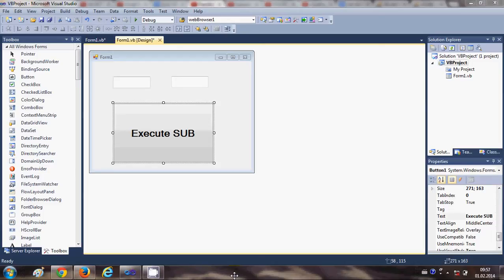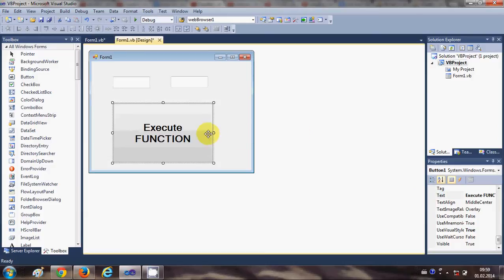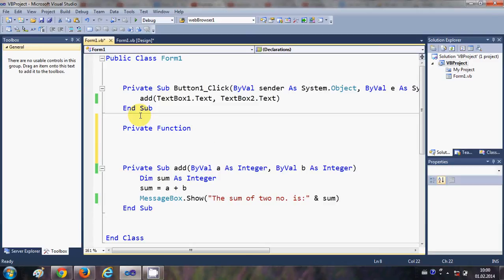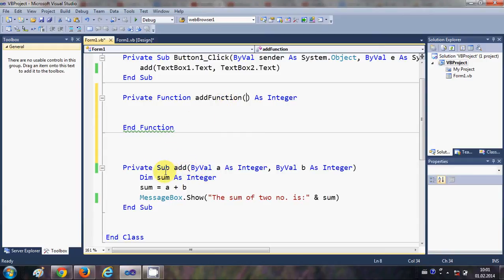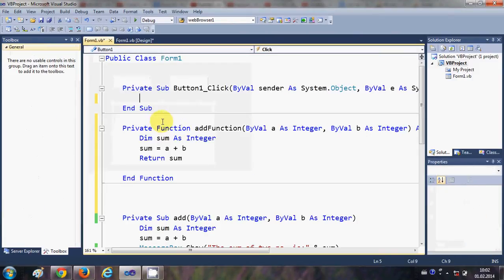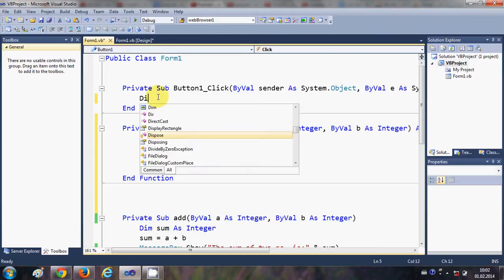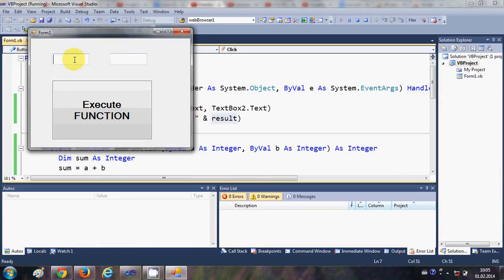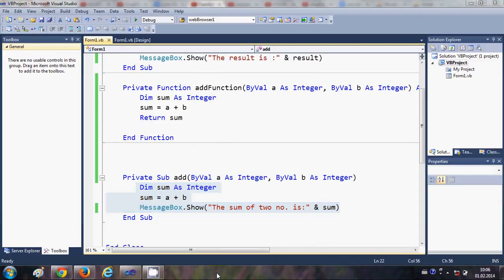VB.NET Tutorial 11 : How to Create and Use a Function in VB .NET (Visual Basic)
Searches related to how to use functions in visual basic
how to use functions in vb net
how to call a function in visual basic 2010